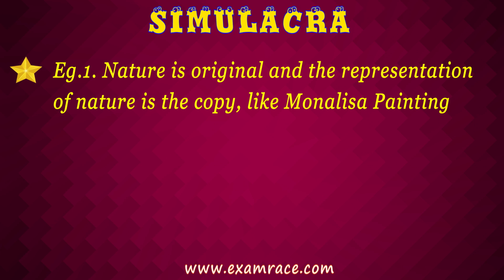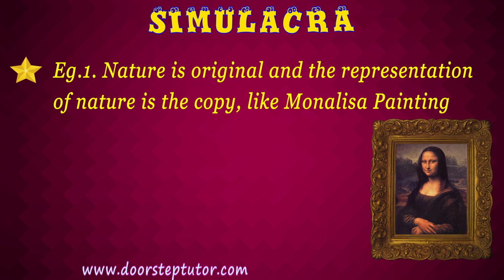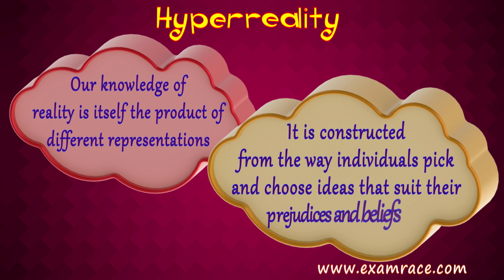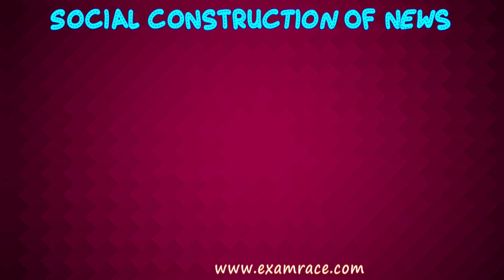Baudrillard: Simulacra and Hyperreality, Social Construction, Post Modernism |Sociology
Chapters:
0:00 Introduction to Baudrillard
0:20 What is Simulacra?
1:08 Dissolution of Reality and Simulation
2:08 Three Types of Simulacra
2:50 Hyperreality and Copies

This video provides an in-depth analysis of Jean Baudrillard's core postmodern concepts, specifically focusing on simulacra and hyperreality. You will explore how contemporary society has transitioned into an age of simulation where the boundaries between representation and reality completely dissolve, illustrated through relatable examples like jungle safaris and digital wallpapers. Mastering these complex theoretical frameworks is essential for tackling the increasingly conceptual questions asked in advanced sociology examinations.

Simulacra
Representations of representations
We live in the age of simulations
Reproduction of objects or events
Dissolution of TV into life and life into TV
Spiral system with no end or beginning

Eg.1. Nature is original and the representation of nature is the copy, like Monalisa Painting
Eg. 2. Copy of an original iPhone, mass produced
Eg. 3. Copy of something that does not exist, like stories of unicorns

Hyperreality
A representation that is “more real” than the reality it aims to represent
Contemporary society as death culture
Death represents paradigm of all social exclusion and discrimination
Binary opposites- life and death

Reality is experienced differently depending on who you were, where you are and your source of information.
Every audience constructs its own version of reality and everything represented in the media is experienced as multiple realities
No single definite account of reality
Ever-changing patterns
Our knowledge of reality is itself the product of different representations

It is constructed from the way individuals pick and choose ideas that suit their prejudices and beliefs
Social construction of news
The media don’t simply ‘mediate the message’ through representations; "they are the message".  -  McCluhan
This idea is important in relation to something like the social construction of news since news reporting involves a representation of reality that
A neutral ‘window on the world’ that objectively reports events as they unfold.
The world represented through the media is always and inevitably a reconstructed reality – one filtered through a media lens that is no more and no less objective than any other reality filter.
Postmodernist view
Social networks have the power  to control distribution of information rather than institutions
This  information is produced and consumed by the same people.
Information flows between different points in a network
It is impossible to distinguish between producer and consumer.
This idea challenges Marxist and Feminist notions of power (class and gender )

Chapters:
0:00 Baudrillard - Simulacra and Hyperreality
0:20 Simulacra
4:53 Hyperreality
8:42 Social Construction of News
10:00 Postmodernist View
12:18 MCQ about Simulacra and Hyperreality